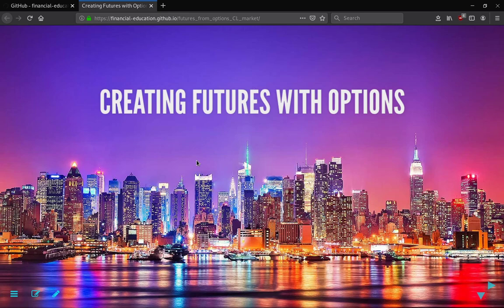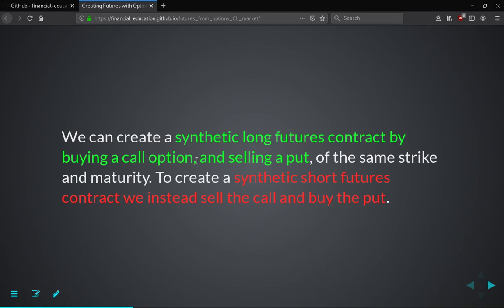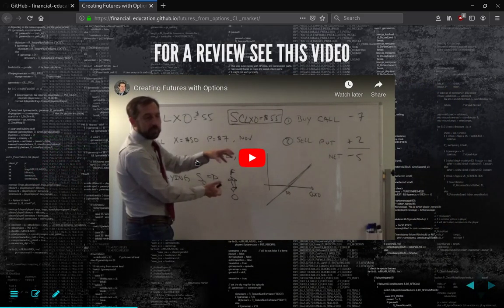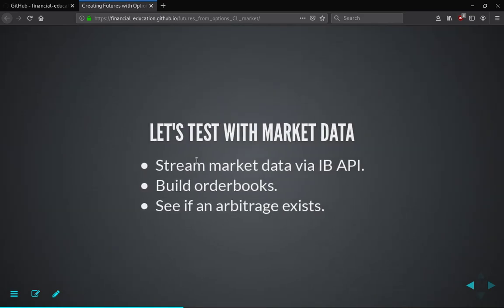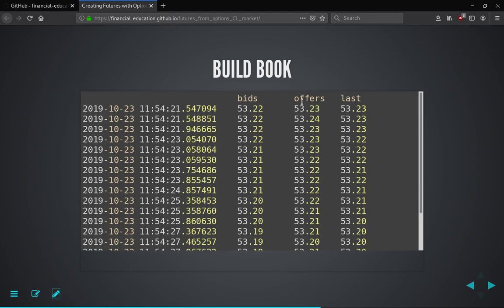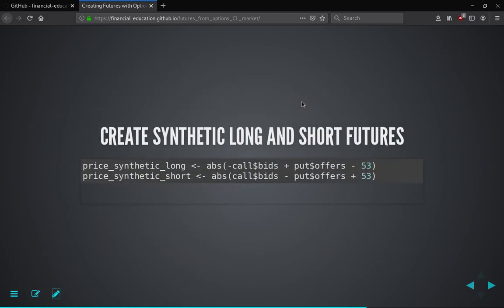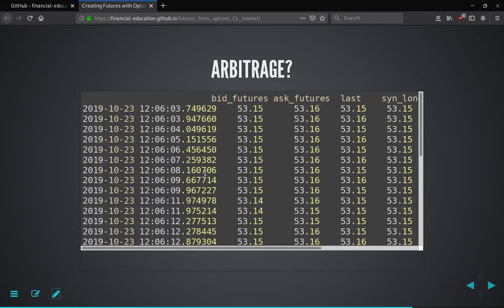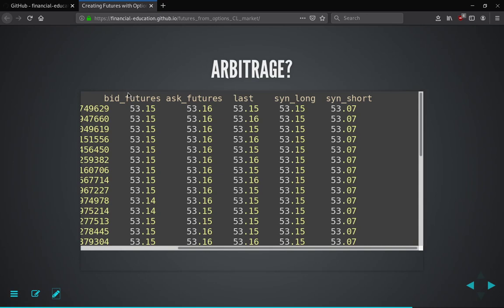Algorithmic Trading: A Potential Arbitrage by Creating Futures with Options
We stream millisecond data from futures and futures options market, and use the data to create synthetic futures contracts.  We then take a look at whether an arbitrage exists and briefly discuss creating an algorithm to attempt to earn the arbitrage.  This is a great project for undergrad/masters students interested in algorithmic trading.